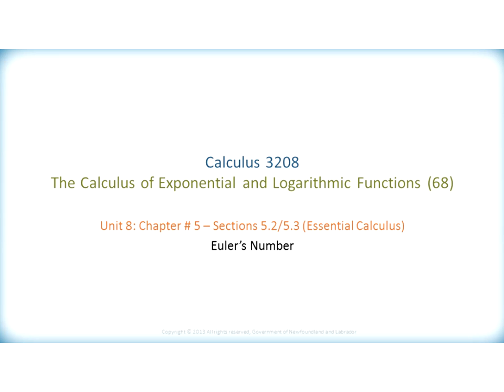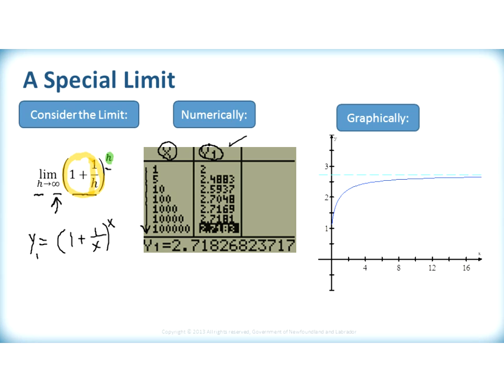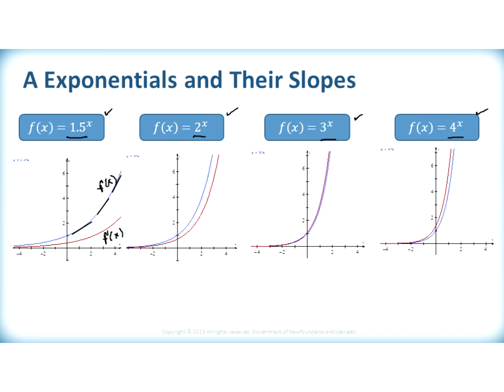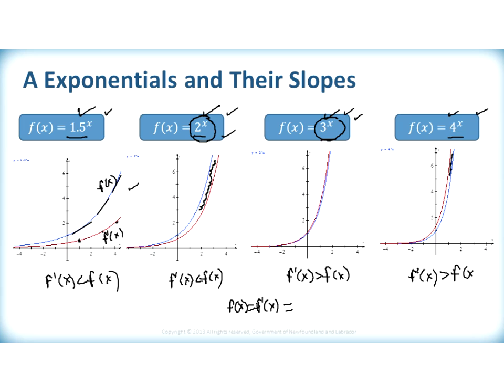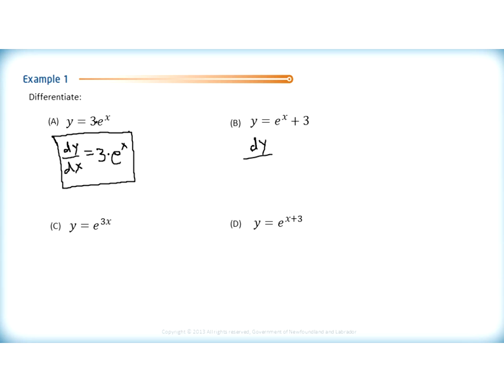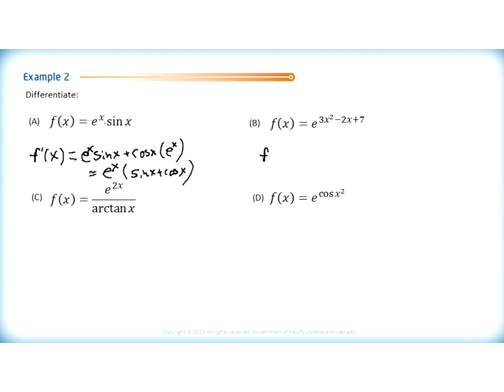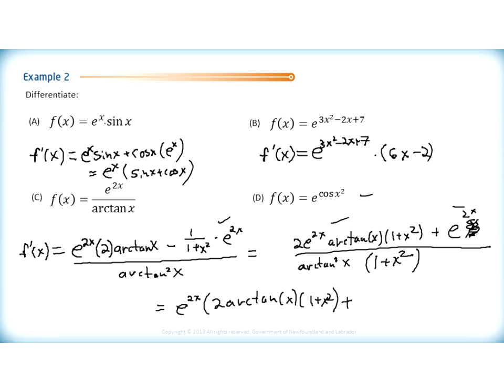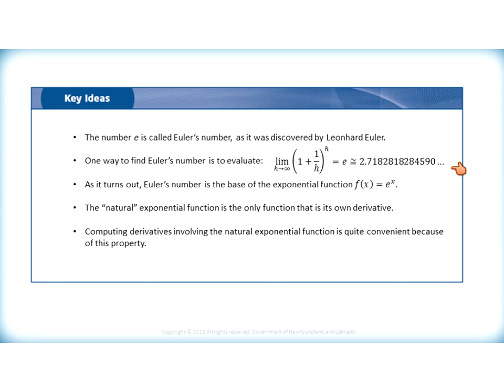MA3208 U8 1 1 Euler's Number